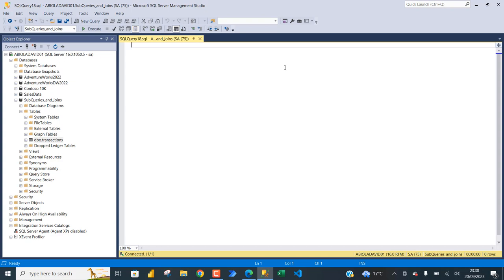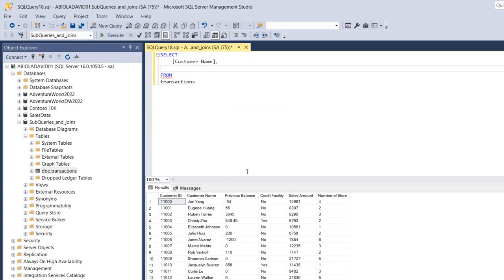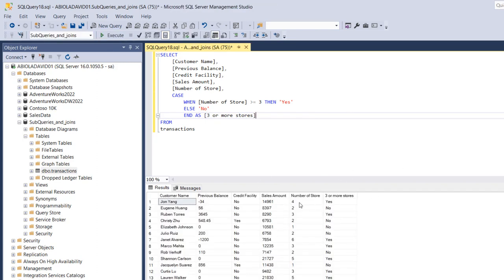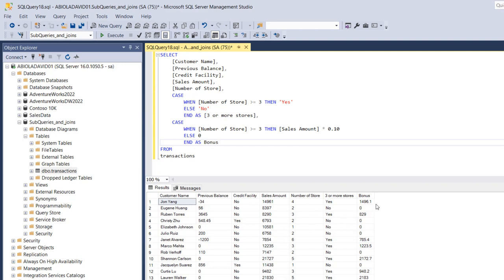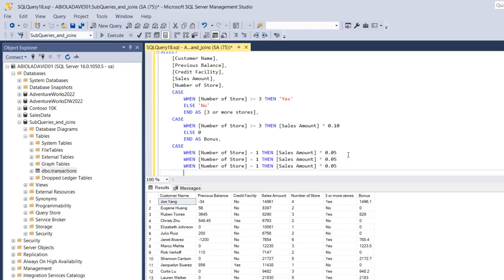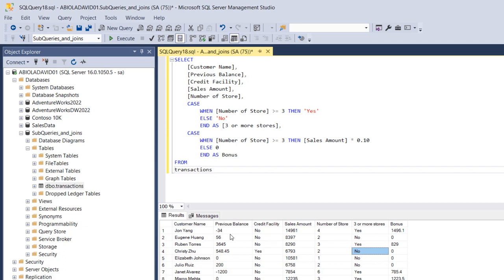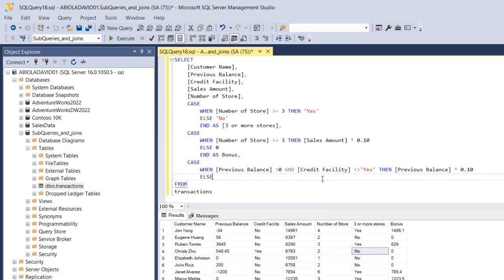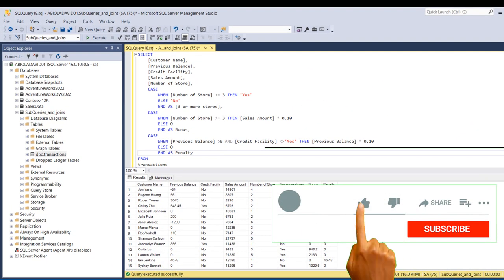CASE, WHEN, THEN ELSE in SQL Server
This video shows how to use the CASE keyword in mssqlserver to perform conditional logic query. Useful to you?